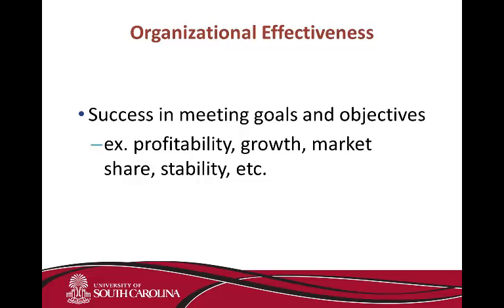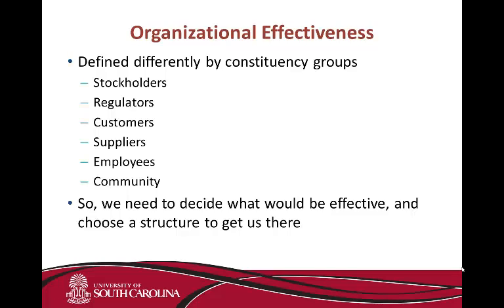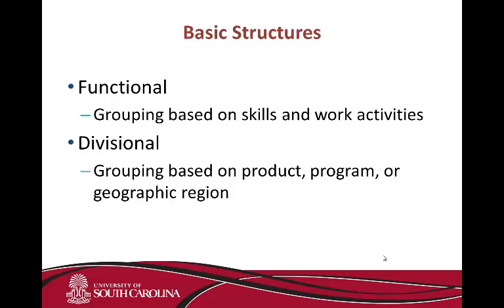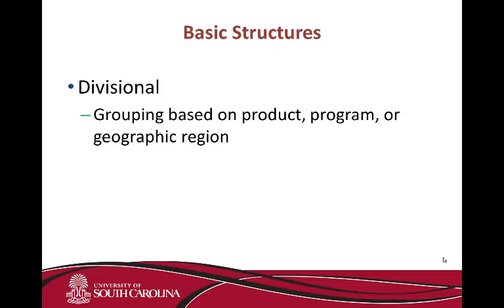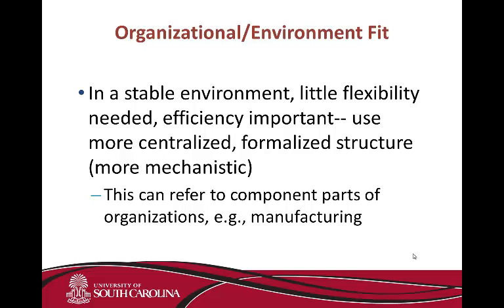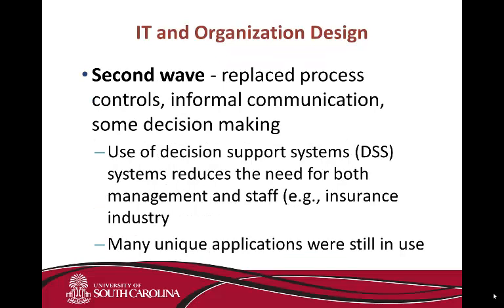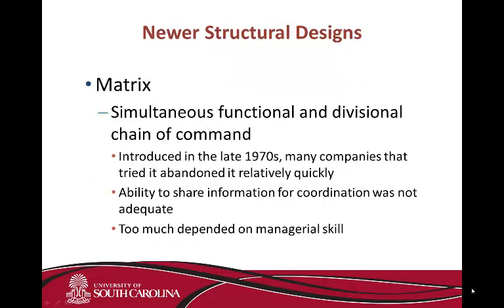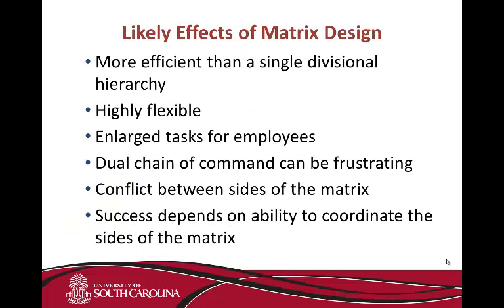Week 7 Structure